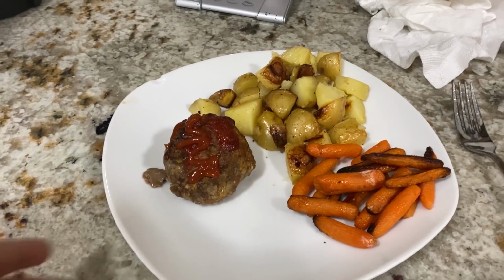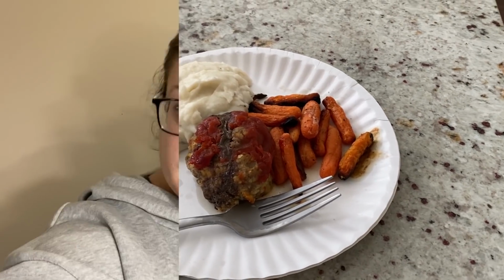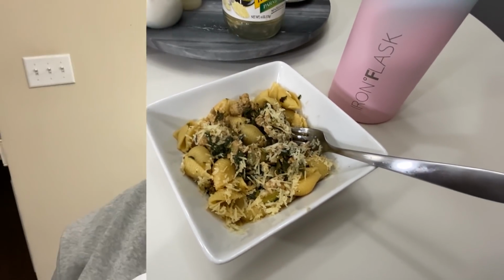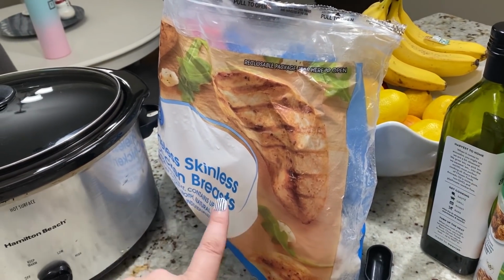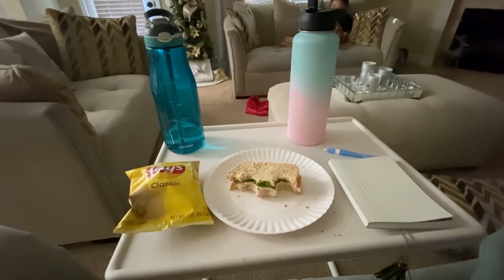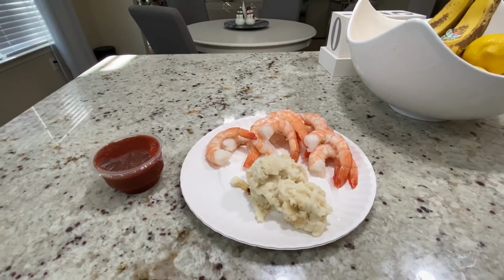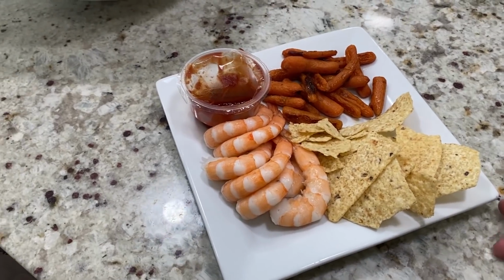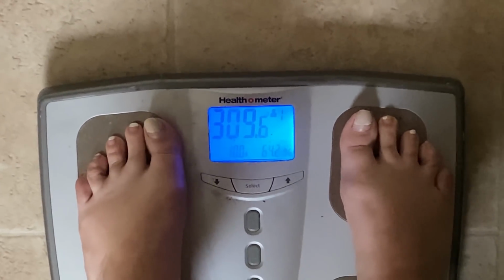I ATE CLEAN FOR A WEEK & YOU WON'T BELIEVE THE RESULTS | WEIGHT LOSS JOURNEY | LOSING 180 POUNDS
I ATE CLEAN FOR A WEEK & YOU WON'T BELIEVE THE RESULTS | WEIGHT LOSS JOURNEY | LOSING 180 POUNDS! Hey guys!! In today's video, I eat clean for a week and you seriously won't believe the results. I am for sure going to keep working on eating this way and continuing to incorporate more fresh fruits and veggies in my diet. I appreciate each and every one of my viewers and I love you guys so much! XOXO

❤ Product Links ❤